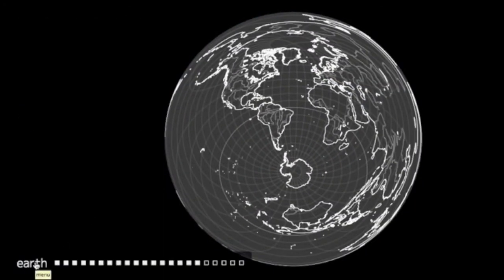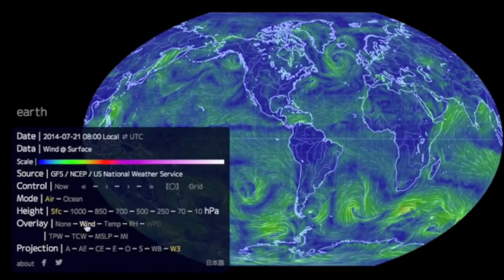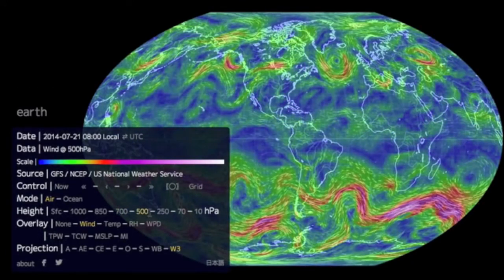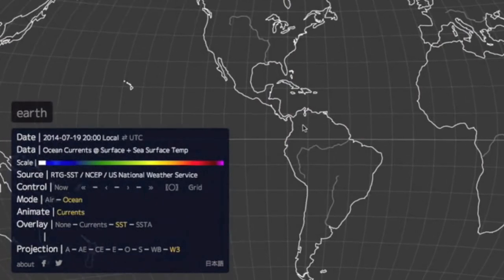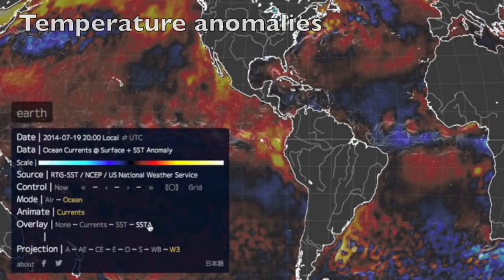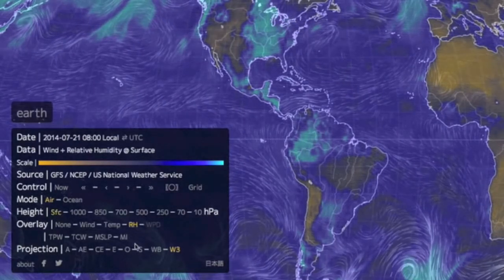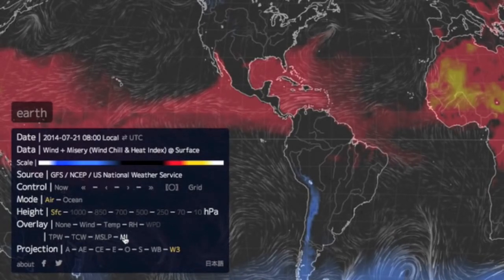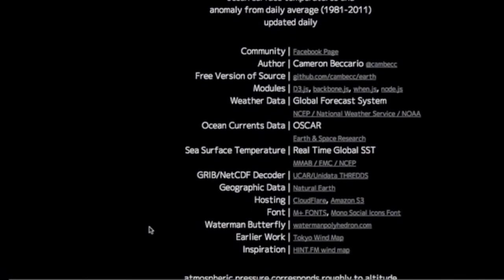How to use the Earth Wind Map